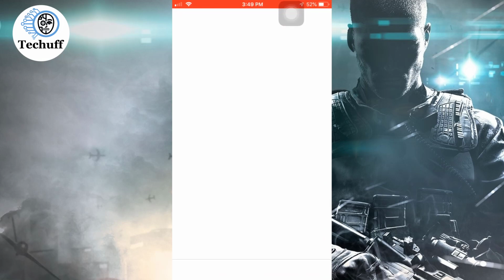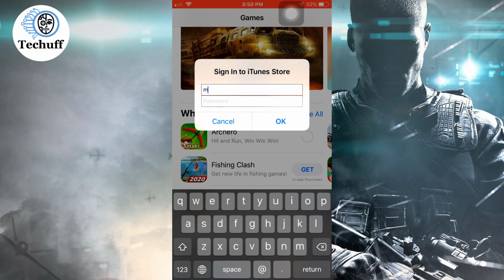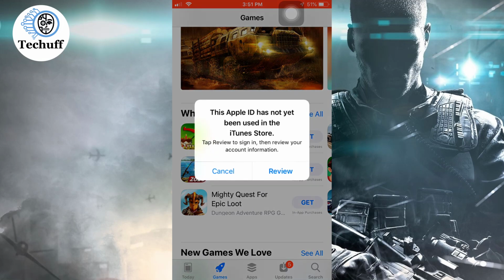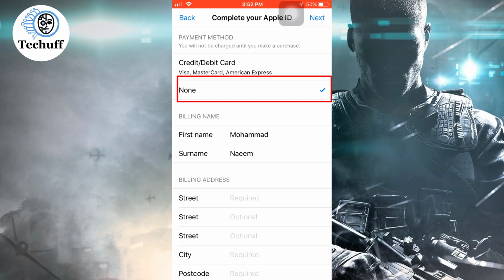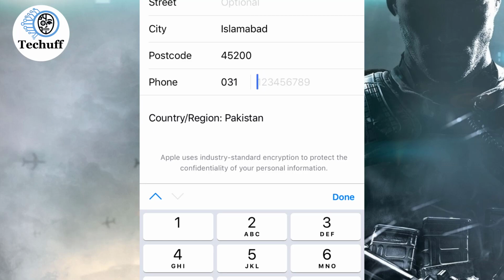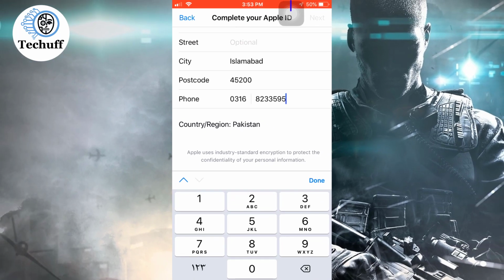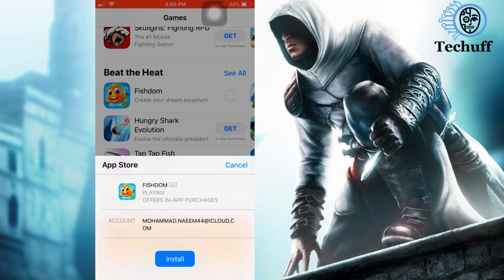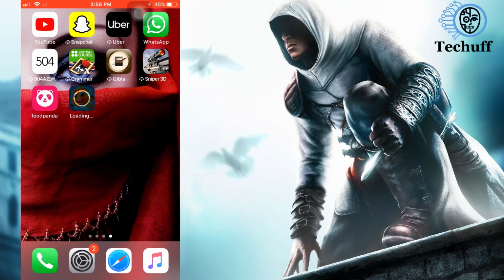How To Fix This Apple Id Has Not Yet Been Used In The Itunes Store (Fast)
Fix This Apple ID Has Not Yet Been Used in the iTunes Store

Actually, if you using iTunes on your iPhone, iPad, PC or Mac, or through the iOS App Store to create your Apple ID you may won’t encounter this message. While, if you have already made an Apple account before and now want to use that specific account for downloading and purchasing in iTunes store, and meet ‘This Apple ID has not yet been used in the iTunes Store’ message, you should tap the Review button on the pop window. And follow the prompts to add a card or credit card to finish your payment verification so that you are able to make purchases. After adding a card and set it up, it will be done!